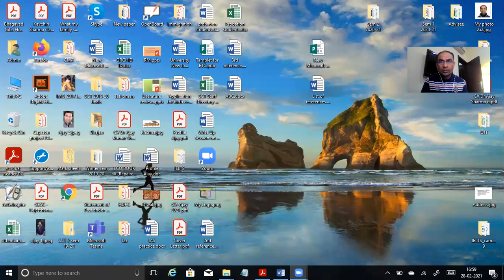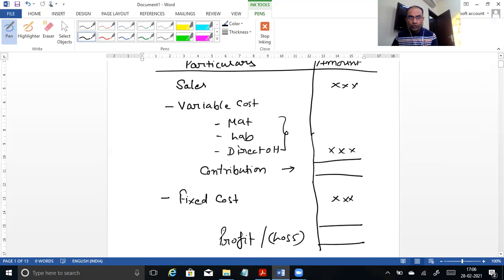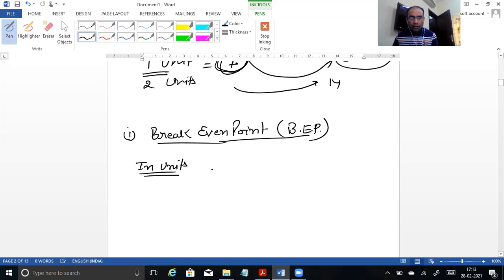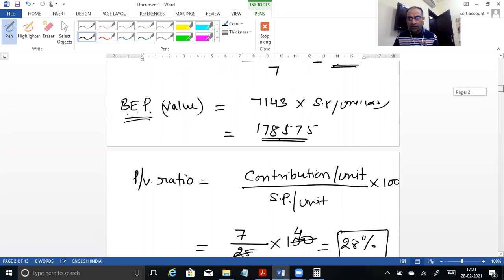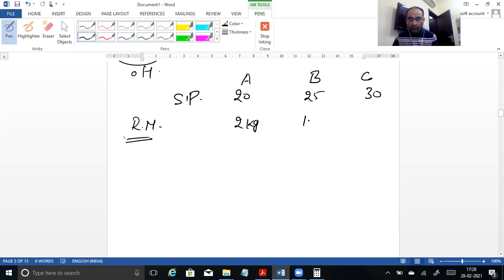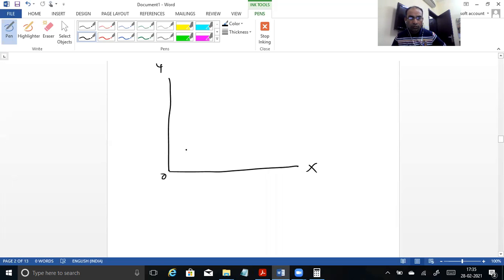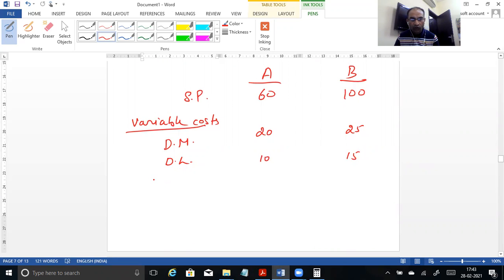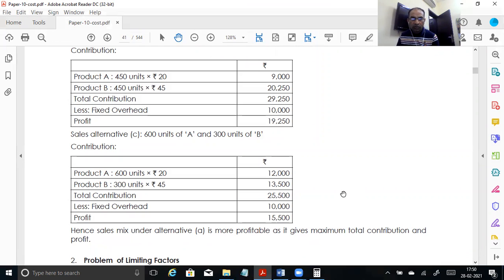CMA India- Intermediate, Cost Accounting Numerical Series 1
CMA India Intermediate video series for Paper 10 Cost Accounting by Dr. Ajay Kumar Sharma.